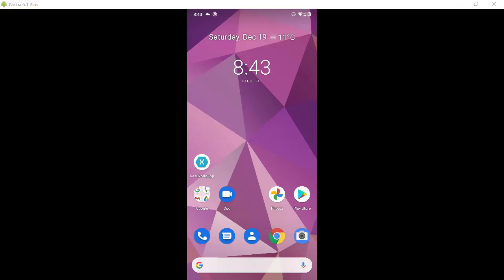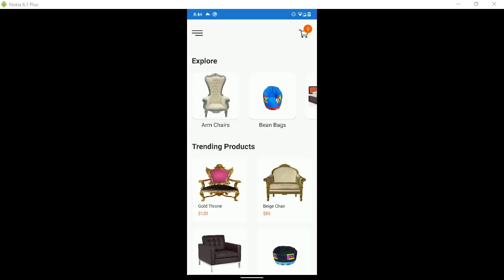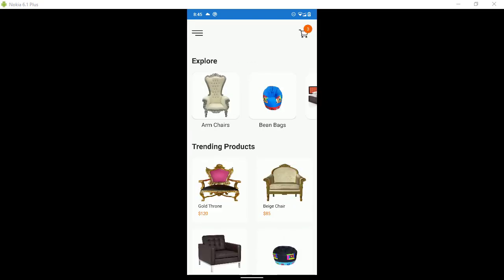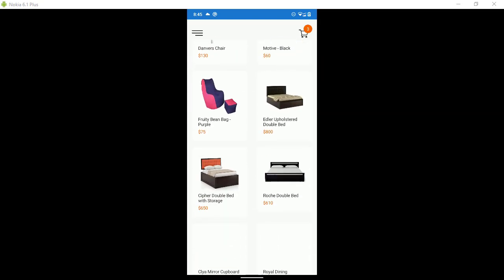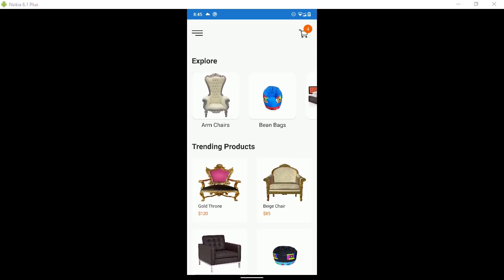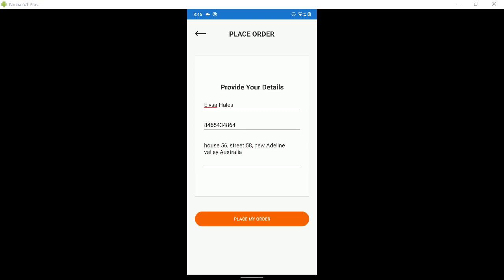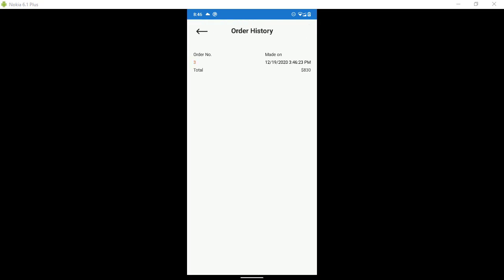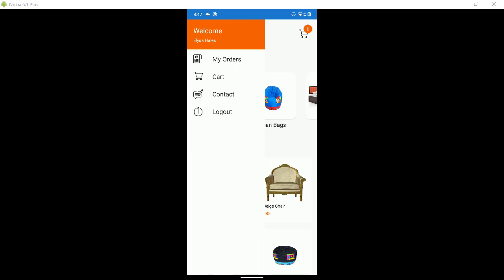02 App Demo